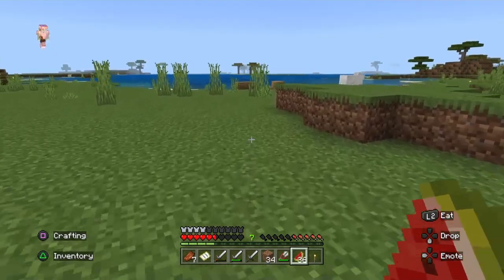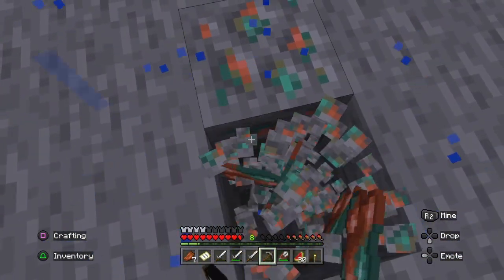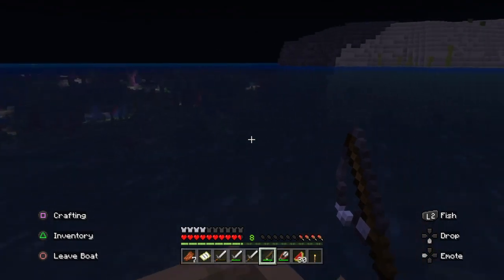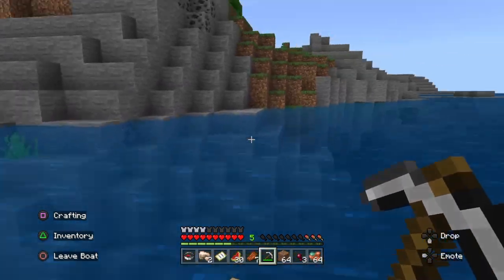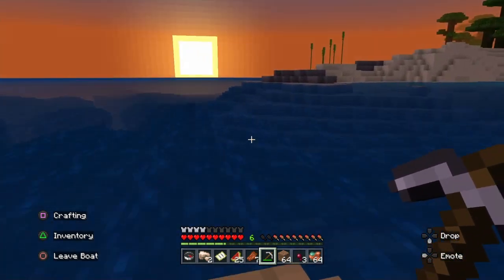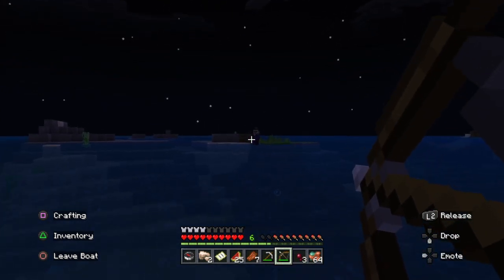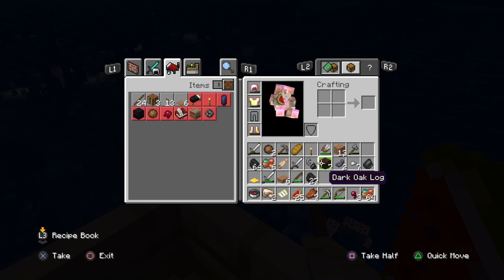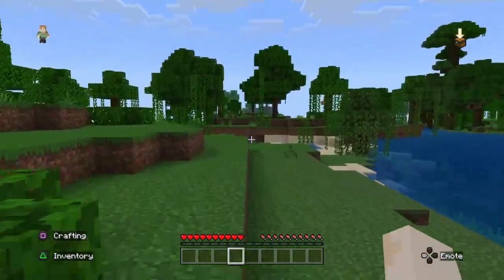The floor is lava! Minecraft